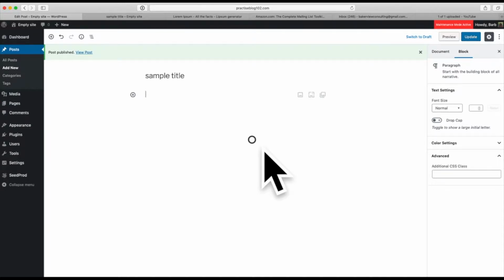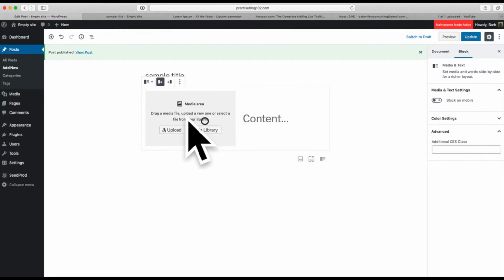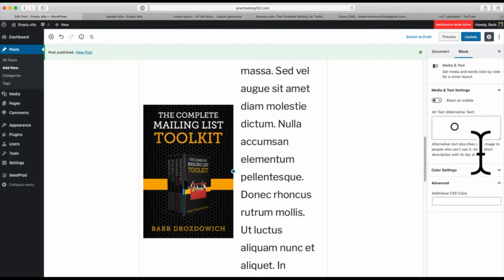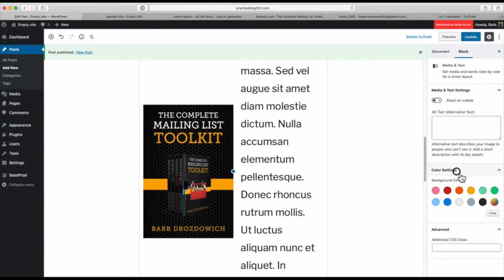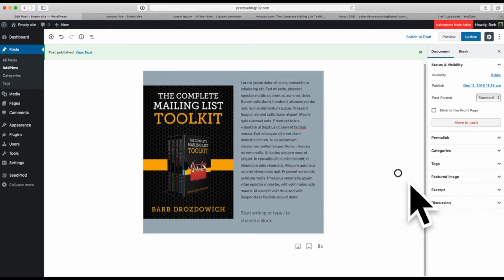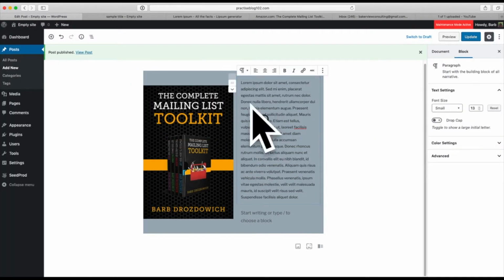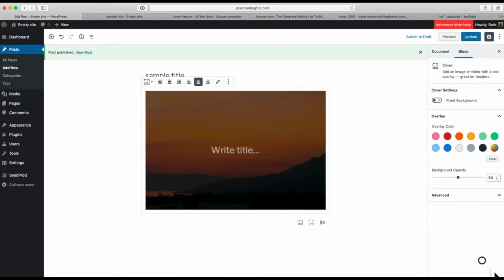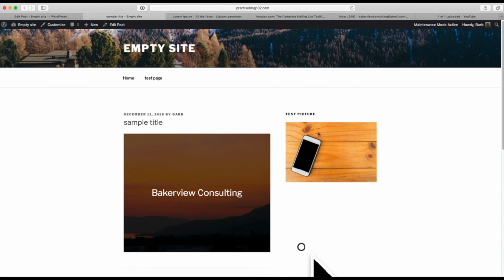WordPress 5 0 How to use new picture functionalities for posts and pages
Struggling with Wordpress 5.0? Learn about the new picture functionalities to make your posts shine! Cool functions, easy to carry out.